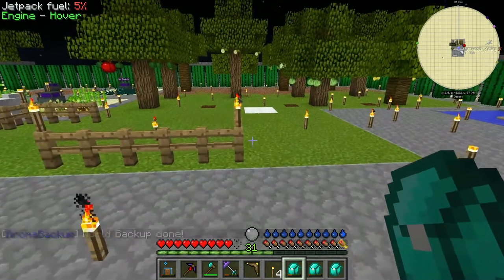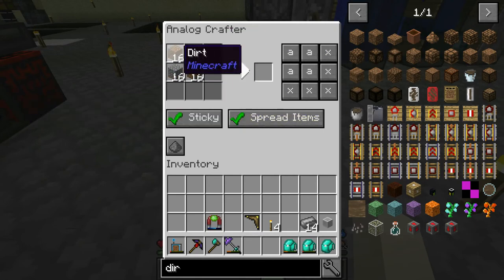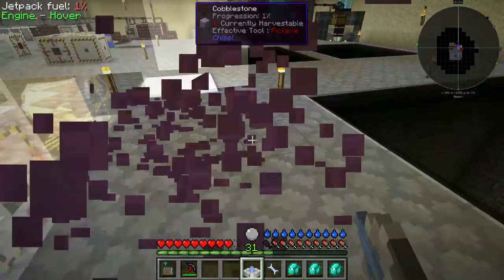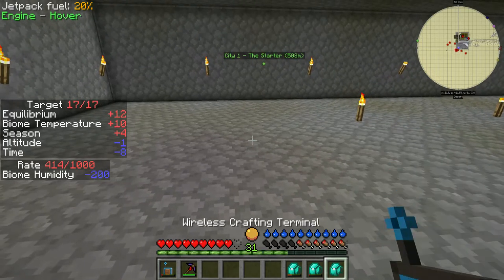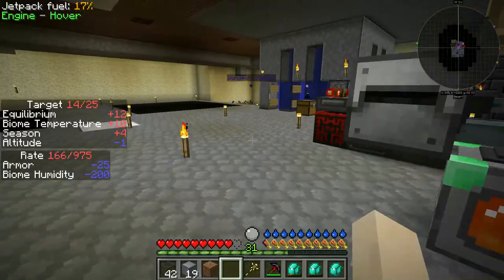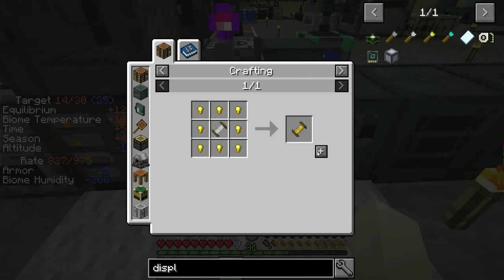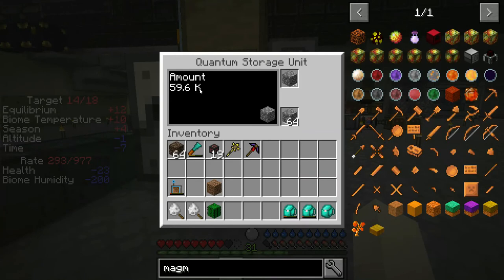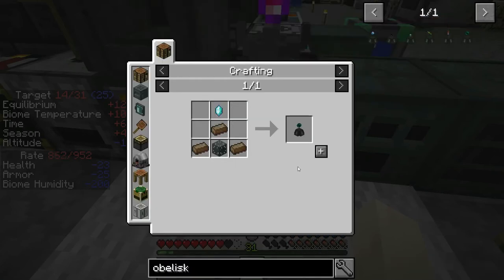Forever Stranded Hardcore #43 - Steam Turbine & Enderman Spawner - 2 Quests - 1.8.9.1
Day 149
  In the last episode, started Actually Addition and made an Atomic Reconstructor because I had an idea for Dirt 2.0. The idea still had some flaws but I wanted to present it to you guys so that I could get some feedback from you guys and boy did I get some... Thanks to all of you. I upgraded the cobblestone on my sieving line and made a second max one to start accumulating cobblestone for the collector quest. Again I derped there but I was set straight again. And I was tired when recording and I majorly DERPED and burned my nature down to I made some more with a vengance :)
  Tips & Tricks from Psoewish... PLURAL...
  1) Wood Pressure plate for the Atomic Reconstructor

Day 150
  2) Quantum Storage
  3) Analog Crafter
  4) Scanner
  Now all I need is to figure out how to build it to make it as efficient as possible
  87th Quest - Launch - Discuss how much work will go into that quest
  Let's grab the Prismarine Shards and craft the last Prismarine Large Plate
  Craft the Diamond Toolkit
  85th Quest - Extreme Modifier - Completed
  Craft the Ender Toolkit
  86th Quest - Ender Modifier - Completed
  Another Quest Line Completed Think a Pow
  Loot Chest time... sad soo sad
  Let's prepare the place to set the Steam Turbine
  Tips and Tricks from Jimi Ashby and Considious Gaming about using a Witch Spawner for redstone.
  Let's setup the Turbine

Day 151
  Let's craft a Spawner Changer
  But for that we need to craf the Actually Addition Empowerer
  Mesh quest engaged!!!
  Craft 5 Display Stand
  Craft 1 Empowerer
  Set it up in a weird but easy place
  Craft 2 Diamatine Crystal
  Empower them into 2 Empowered Diamatine Crystal
  Craft the 2 Spawner Changers
  Enderman hunting again
  DERP!!! Jetpack ran out of power outside the base
  Little bit of recharge on the jetpack
  Sleep

Day 152
  Let's go to The Meteor
  Grab a Creeper Spawner
  Grab a Zombie Spawner
  Change the other Zombie Spawner into an Enderman Spawner
  Grab the Enderman Spawner
  Derpy sandstorm sound
  Put the Enderman Spawner down and turn it off for now
  Let's craft an Inhibitor Obelisk
  We need to grab an Enderman
  Turn the Enderman Spawner back on
  Let's talk about the next episode
  Yay! Enderman, let's grab it and craft the Inhibitor Obelisk
  More Enderman in my base... Don't grab anything...
  Turn the Enderman Spawner back off for the time being
  Craft an Inhibitor Obelisk and power it up
  Check the range
  Yes it covers the Mob Farm
  Turn back on the Enderman Spawner
  Let's go check downstairs, it must work because we already have Ender Pearl's
  Everything works... Great
  So now end of episode for real